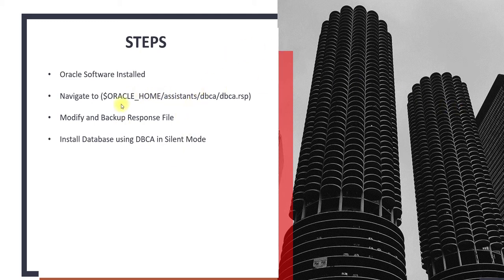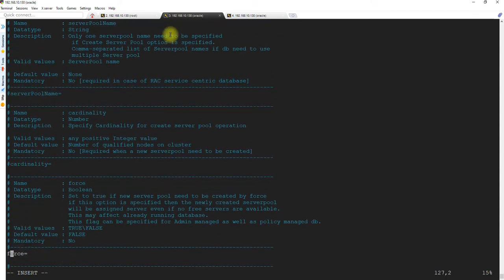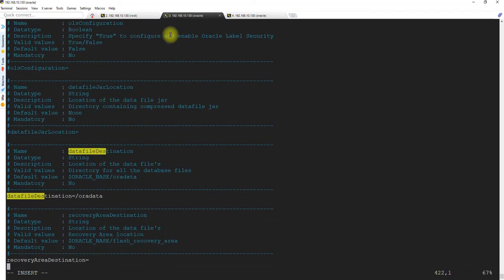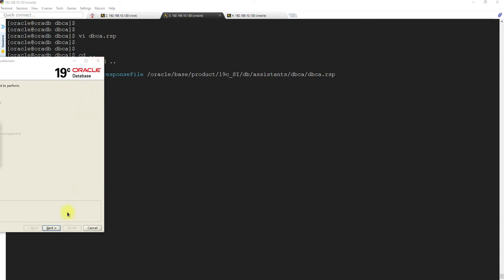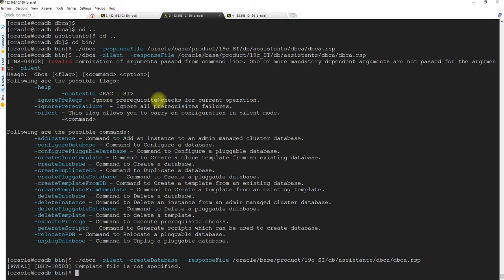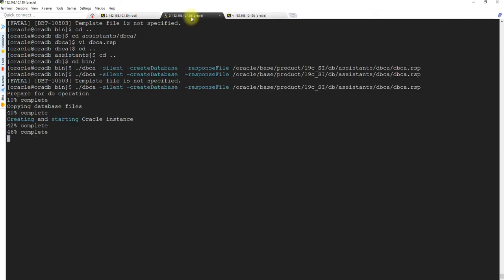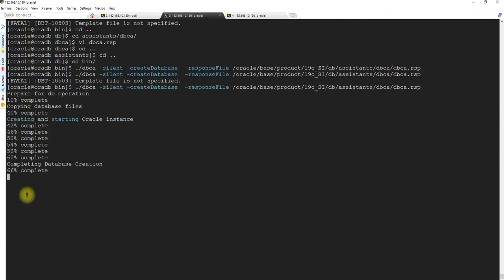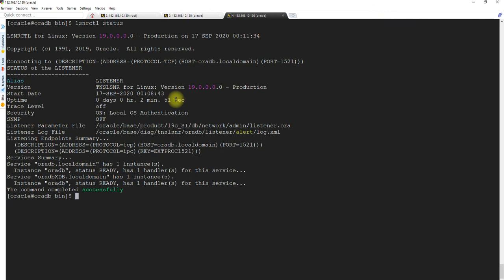PART - 2 # ORACLE SINGLE INSTANCE NON CDB DATABASE 19c SILENT INSTALLATION (Using DBCA)